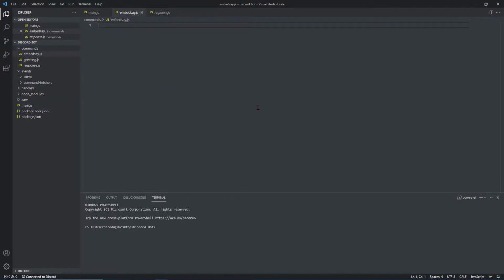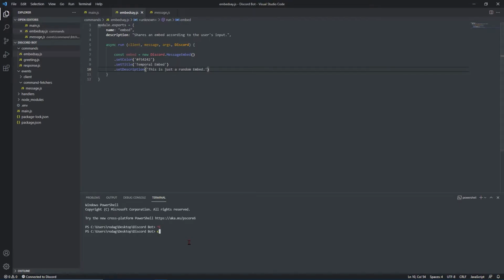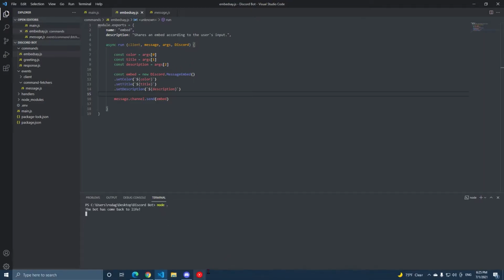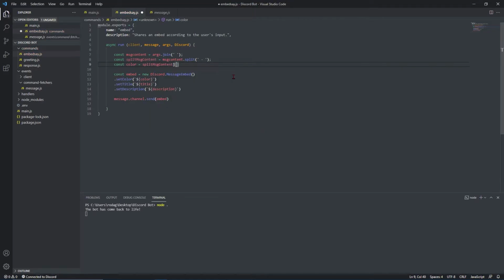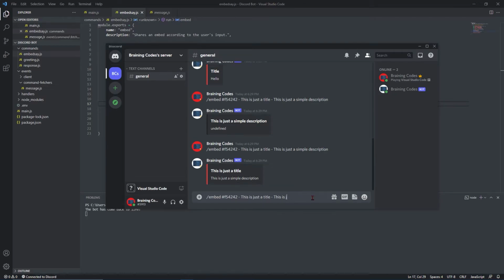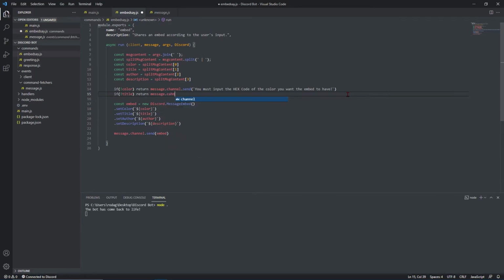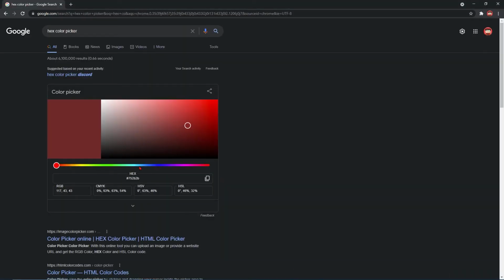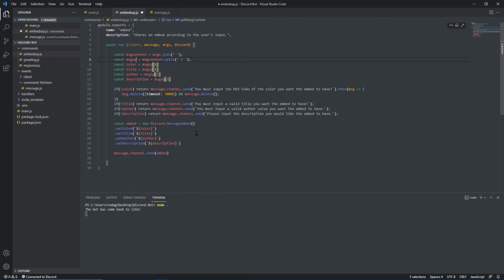Create customizable embeds Discord.js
Hello there. This is a video tutorial on how to create embeds according to what the user wants the embed to have, such as the color, title, description, etc... Embeds are quite useful, especially if you want to make the bot's message look a lot better.

❗ Useful Links ❗

❗ Useful videos ❗